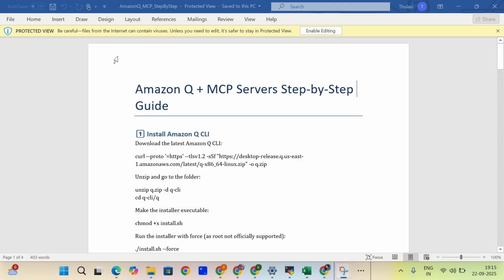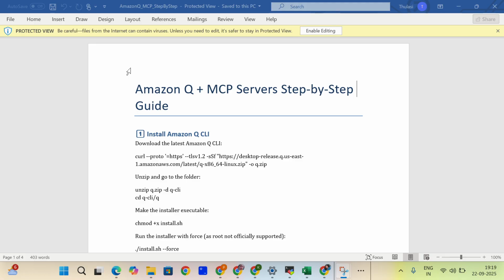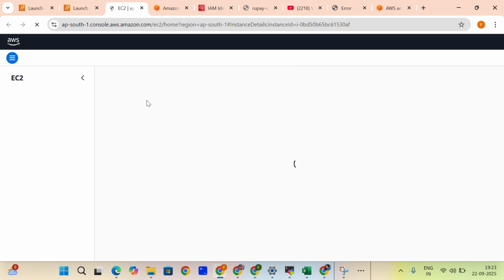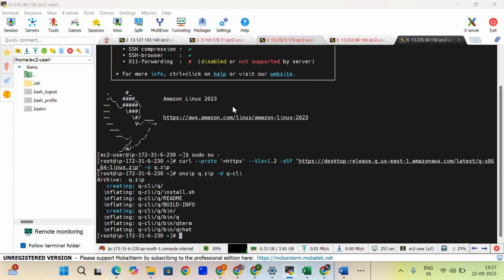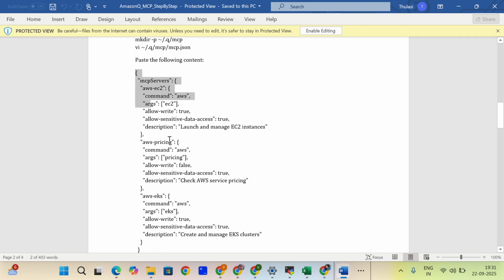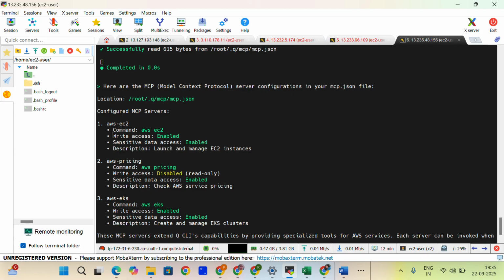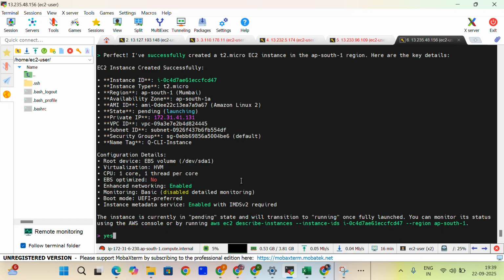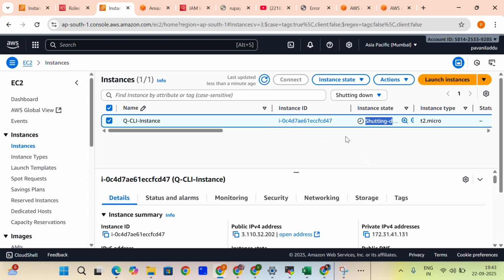Amazon Q + MCP Servers Step-by-Step Guide